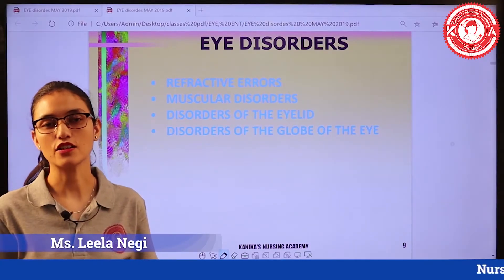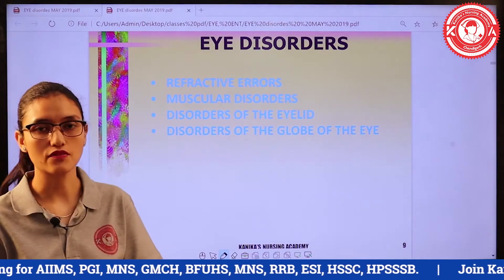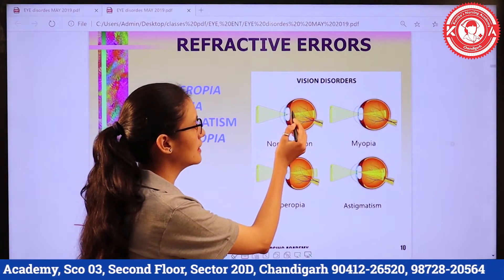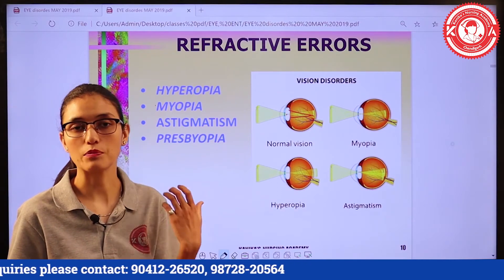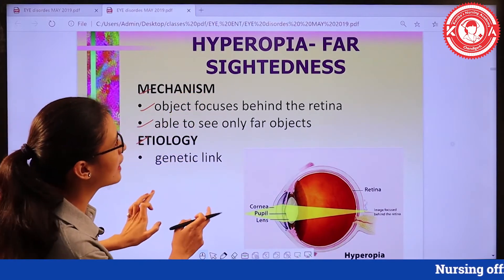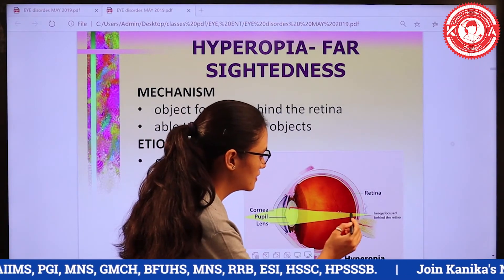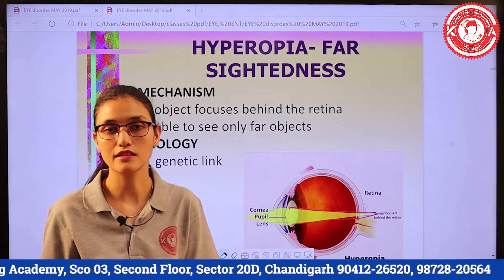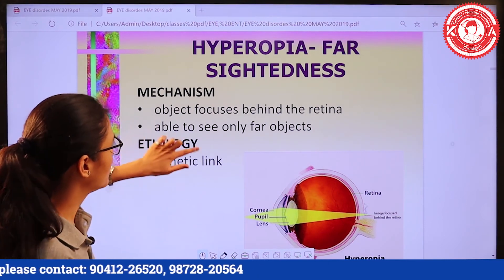EYE DISORDERS PART 1: KANIKA'S NURSING ACADEMY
Eye disorders:-
Most people have eye problems at one time or another. Some are minor and will go away on their own, or are easy to treat at home. Others need a specialist’s care and if left untreated it will cause blindness. Some disorders are refractive errors, some are of muscular diseases and some affect the orbit of eye. The disorders are- hyperopia, myopia, strabismus, nystagmus, stye, chalazion, cataract, glaucoma, macular degeneration, retinal detachment, diabetic nephropathy.